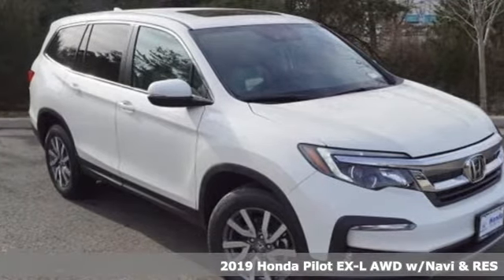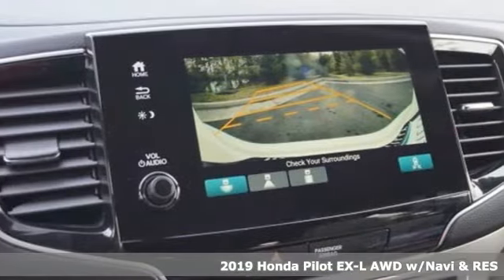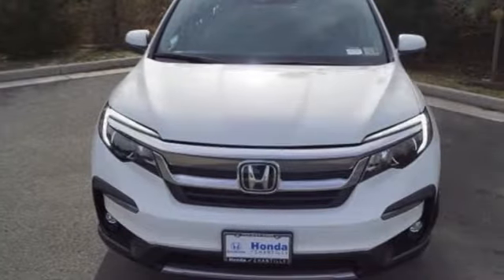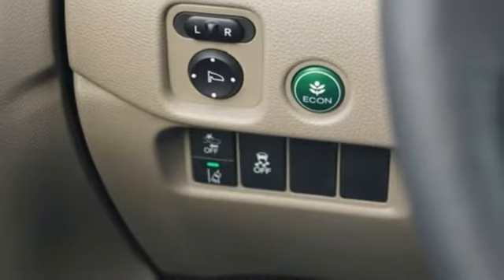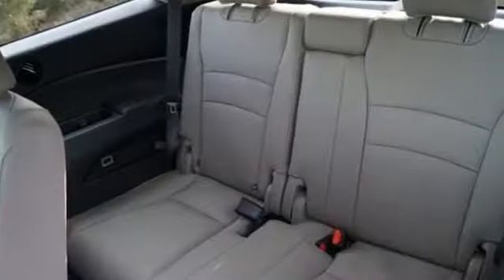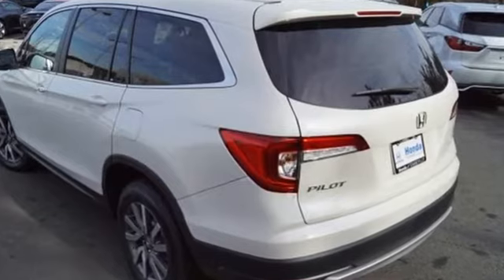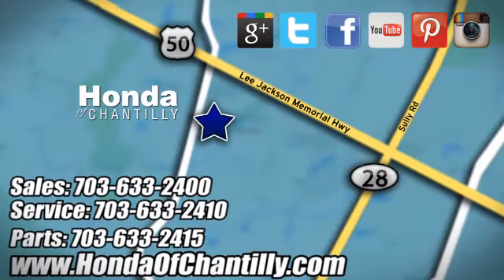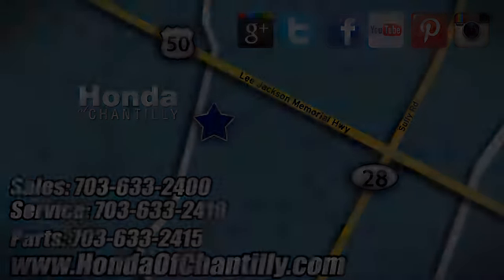New 2019 Honda Pilot Washington DC MD Chantilly, DC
Year: 2019
Make: Honda
Model: Pilot
Trim: EX-L
Engine: 3.5L V6 24V SOHC i-VTEC
Transmission: 6-Speed Automatic
Color: White
Interior: Beige
Stock #: HCKB047983
VIN: 5FNYF6H42KB047983
White Diamond Pearl 2019 Honda Pilot EX-L w/Navigation and Rear Entertainment System AWD 6-Speed Automatic 3.5L V6 24V SOHC i-VTECbrbrRecent Arrival! 18/26 City/Highway MPGbrbrbrAll prices exclude taxes, title, license, and dealer processing fee of $699.00. Published price subject to change without notice to correct errors or omissions or in the event of inventory fluctuations. All features not on all vehicles. Vehicles shown are for illustration purposes only. MPG is based on 2017 EPA mileage ratings. Use for comparison purposes only. Your actual mileage will vary, depending on how you drive and maintain your vehicle, driving conditions, battery pack age/condition (hybrid only), and other factors.

Address:
4175 Stonecroft Boulevard